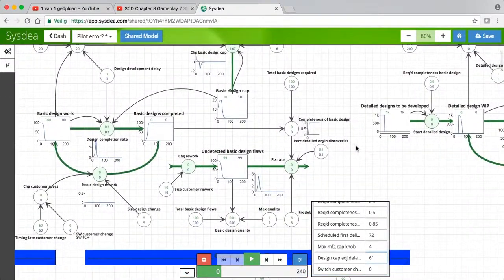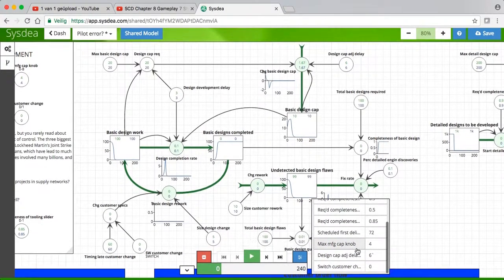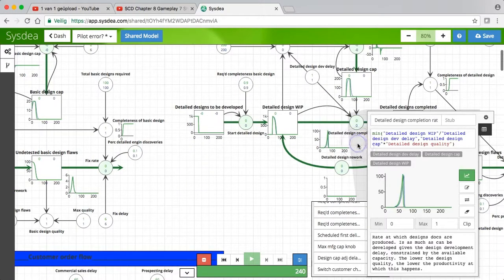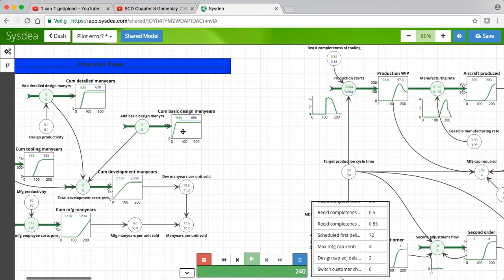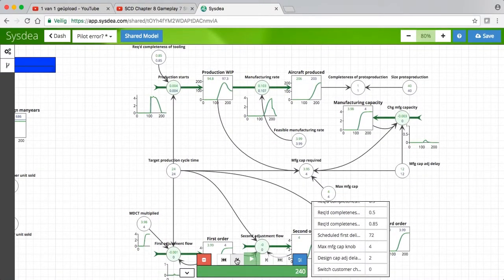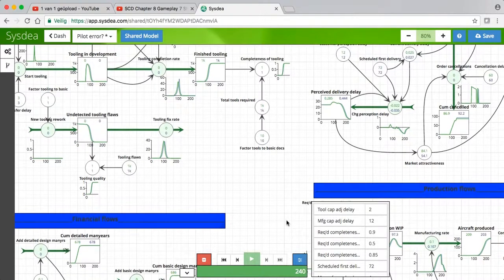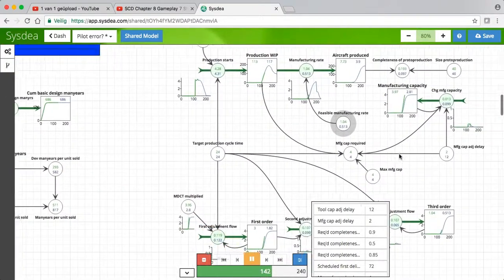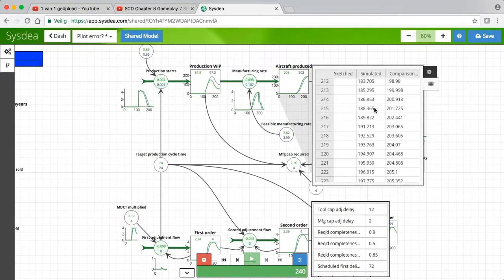SCD Chapter 8 Sysdea GP 7 Capacity adj delays